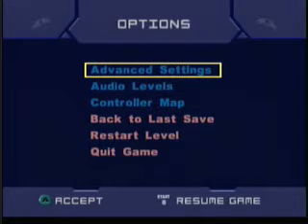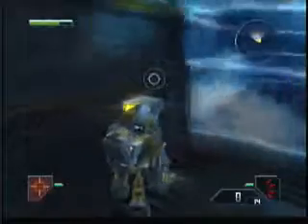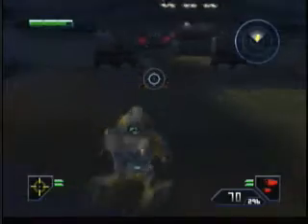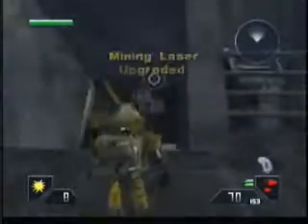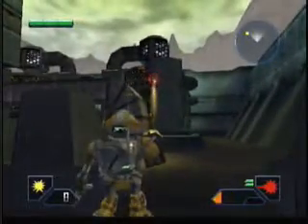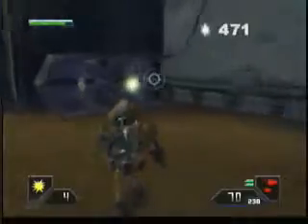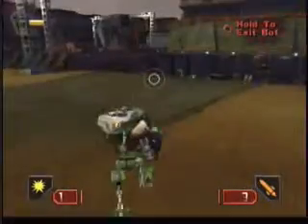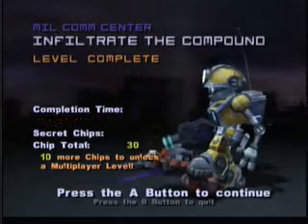Let's Play Metal Arms (Part 14)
I pick up where I left off getting my scope upgrade as well as a new  mining laser. More mills More fun.